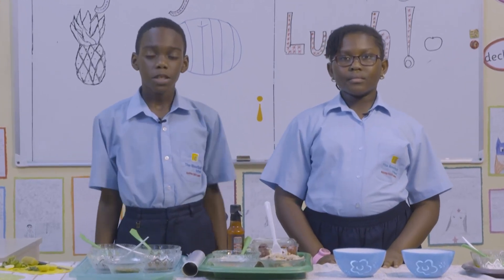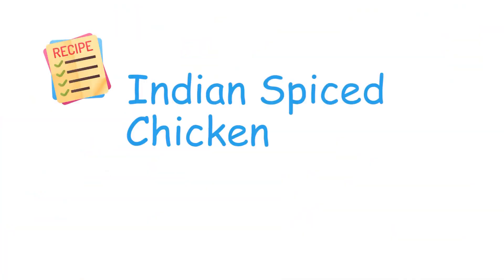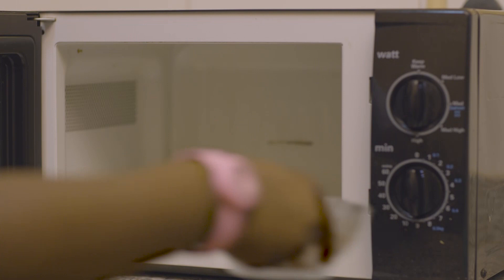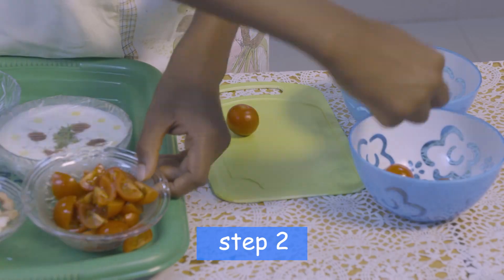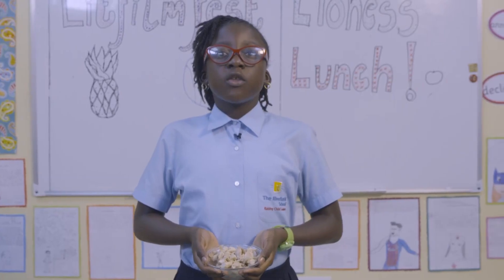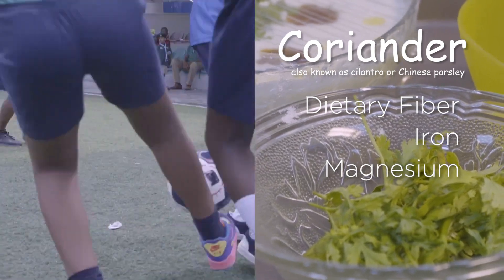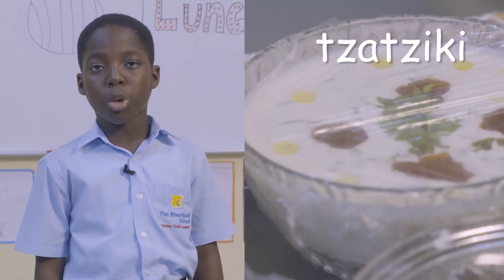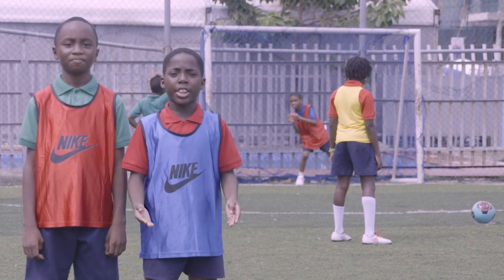Lioness Lunch | The Riverbank School Lagos Nigeria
This film was created as part of the COBIS LitFilmFest competition.